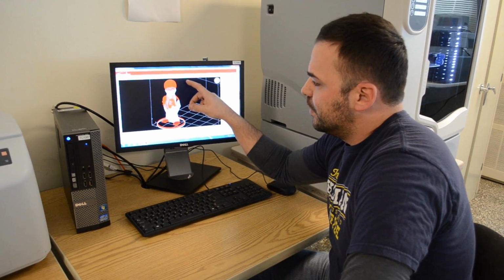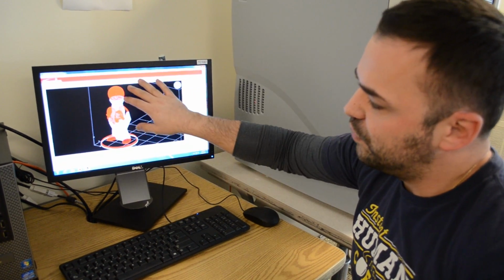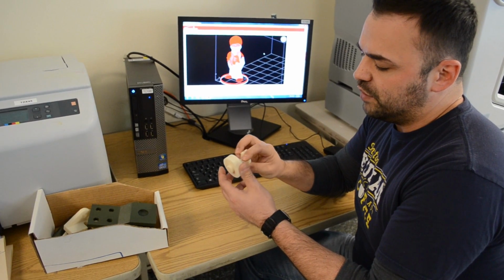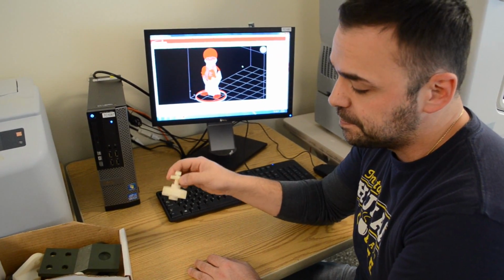3D Printing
Tom Curanovic, one of our instructors at Westchester Community College, shows off our state-of-the-art resources. The college’s 3D printers help our Engineering and  Computer Aided Design students get familiar with cutting edge equipment. The main campus of Westchester Community College, the largest college in Westchester County, is in Valhalla, New York.